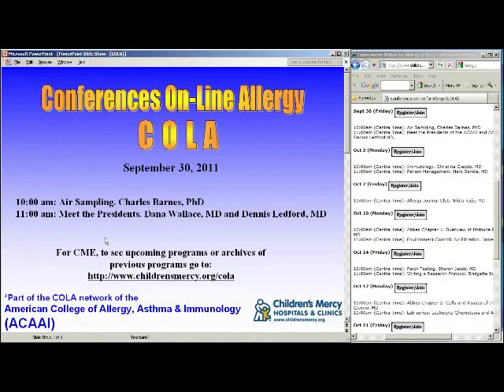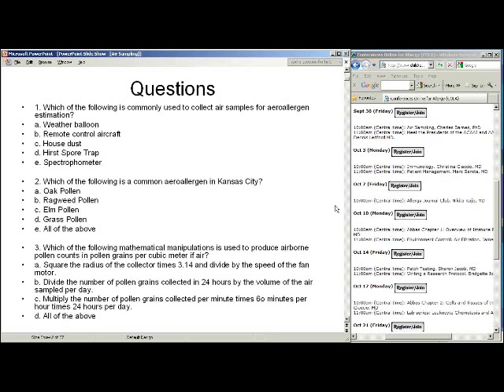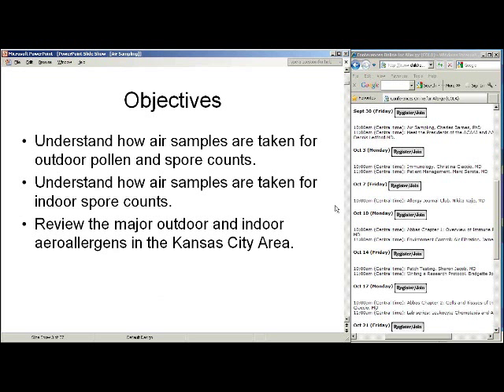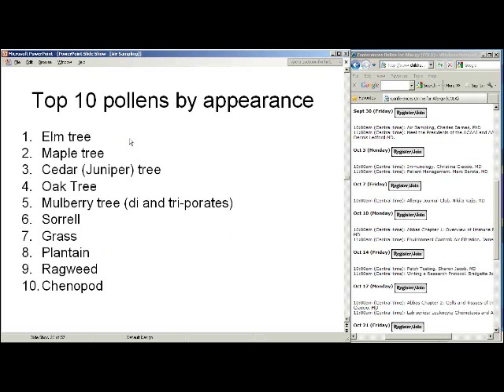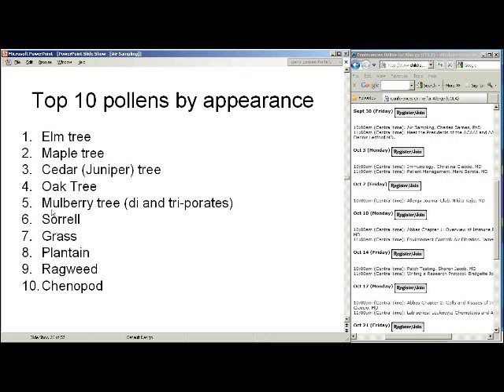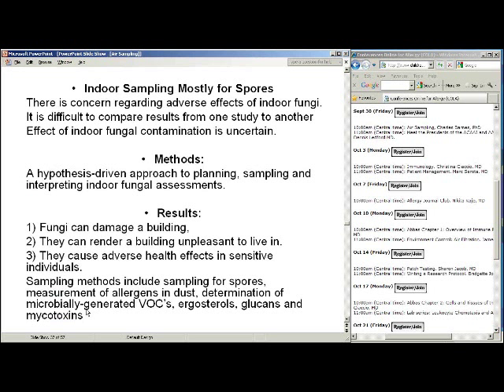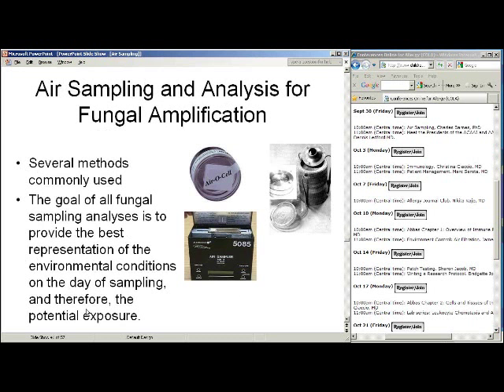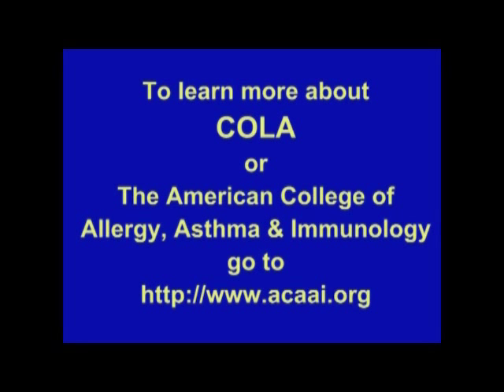Air Sampling (Charles Barnes, PhD)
Dr. Charles Barnes describes methods for sampling the air for particles such as pollen and mold